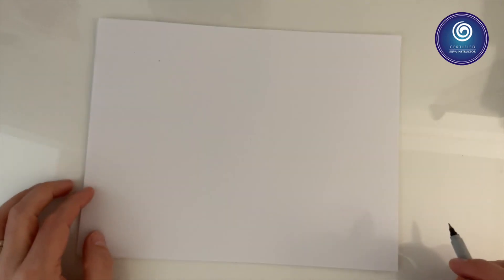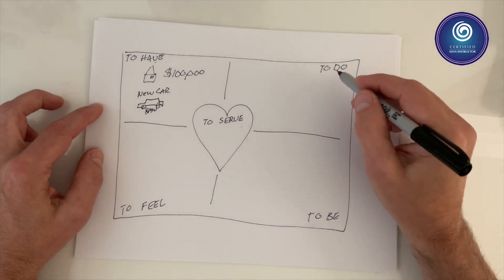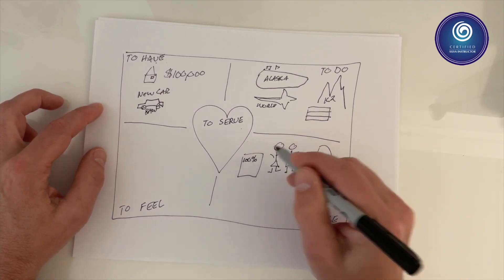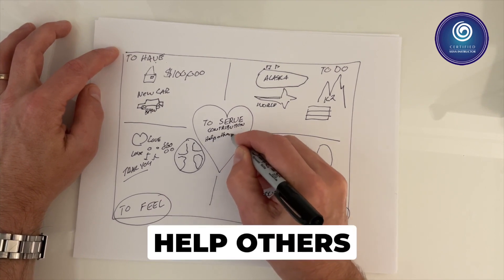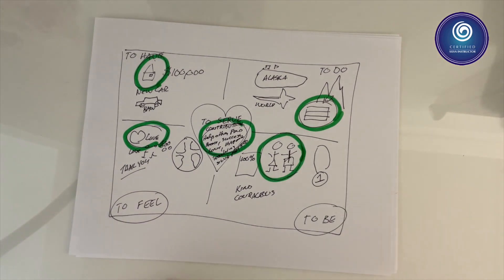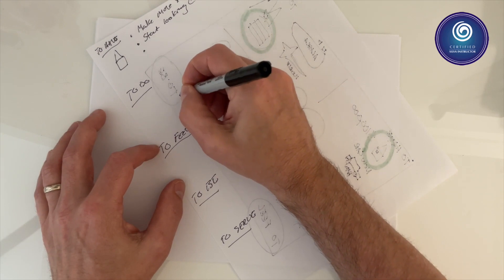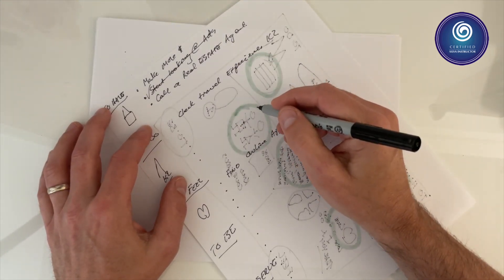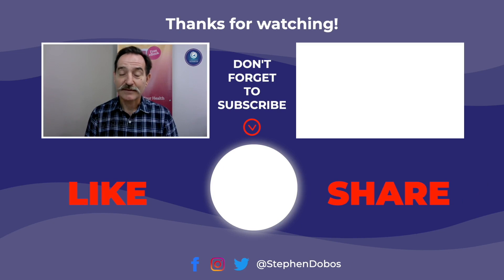How To Set Up Your Goals In Life: Crafting Your Future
Are you wondering how to set up your goals in life and craft your future?

One powerful technique for achieving your goals in life is creating a vision board. This visual roadmap serves as a constant source of inspiration and motivation, guiding you toward your aspirations.

🎥 In this video, I'll introduce a unique method that can help you achieve your goals in life. This method is your key to getting closer to the life you've envisioned. But the journey doesn't end with a list. You need a plan of action. Create a list of to-do's that will lead you to your goals. This is where your mind map for life goals comes into play. It's a dynamic tool that will help you visualize your path to success. I hope you find this video useful, please do let me know your experience in the comment section below.

👉Know Your Coach - Stephen Dobos
Hi, I am Stephen Dobos, a Silva Method Scientist & Abundance Mindset Coach. On my channel, I Scientifically Test the techniques that will help you experience Abundance, Joy & Ease in your Life!

If you are interested in living in Abundance, Joy & Ease then you may be searching for "How to live an abundant life",  "How does the Silva Method work",  "What is abundance mindset", "How you can always have enough money",  "What is the best way to find your soulmate", I get it. I provide the Scientific tools to achieve these desires.

On this channel, I share the results of the Scientifically tested techniques so that you too can experience Abundance, Joy & Ease in your life.